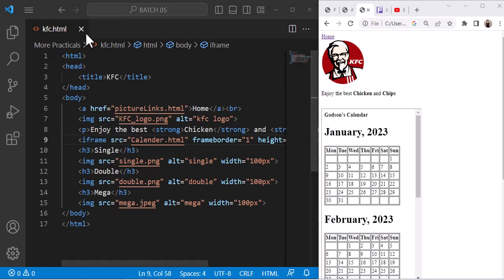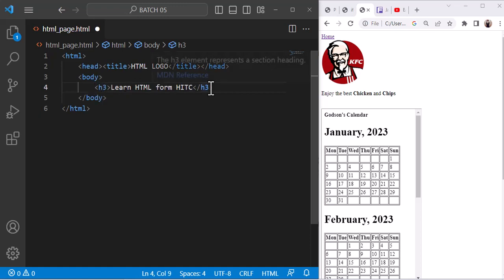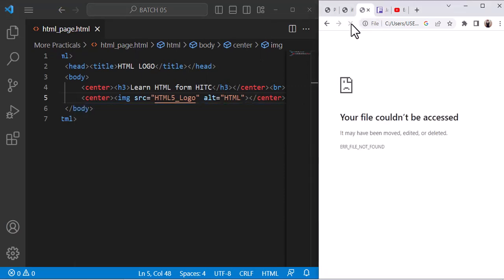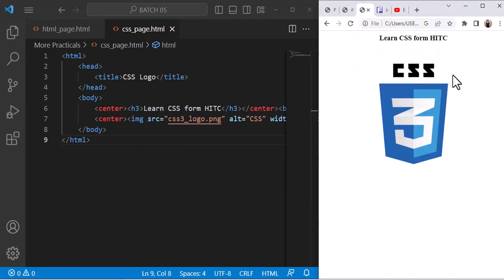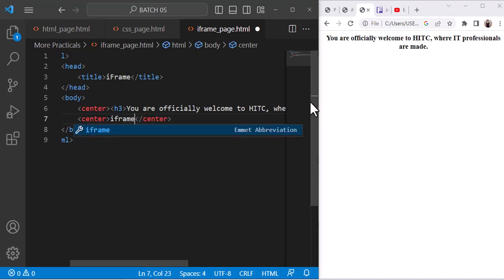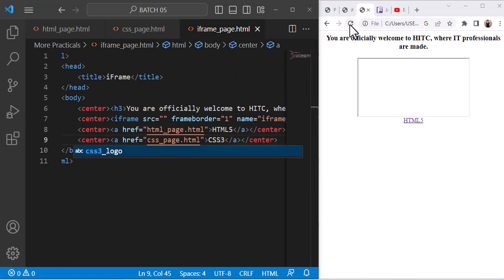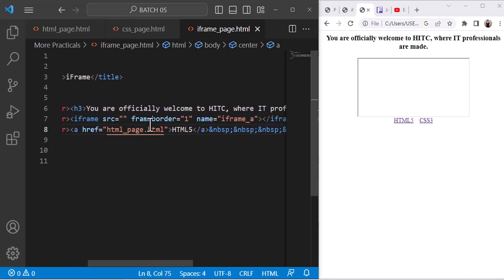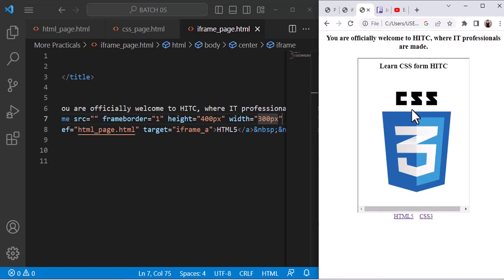How to create navigation links with iframes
Get creative with the use of iframes. Use iframes to navigate through webpages using different links and iframe names.